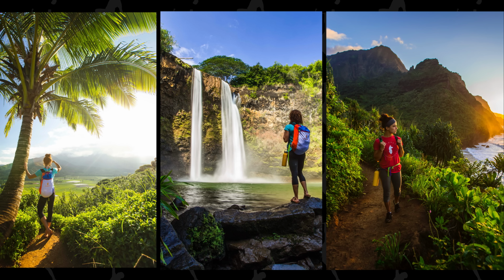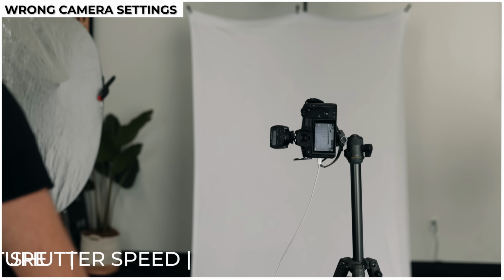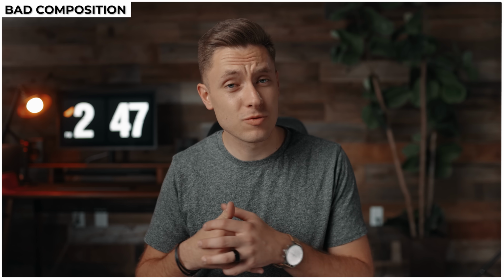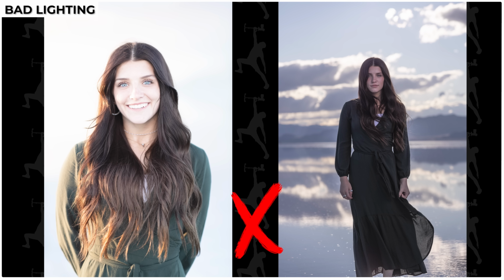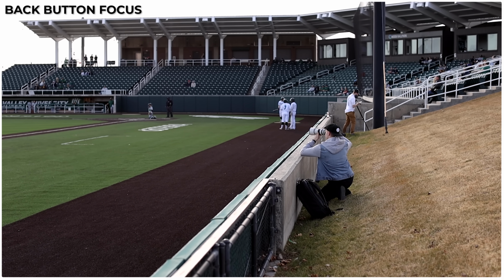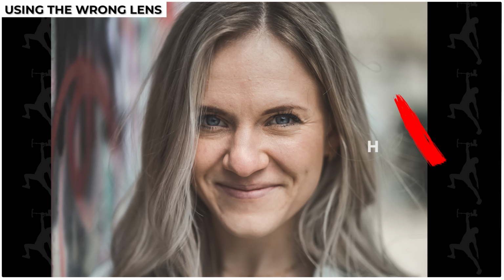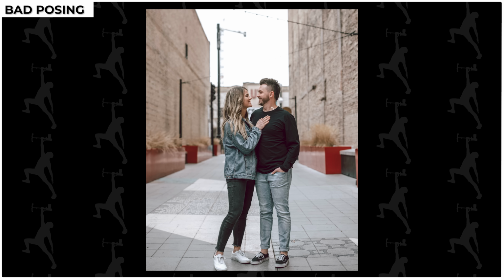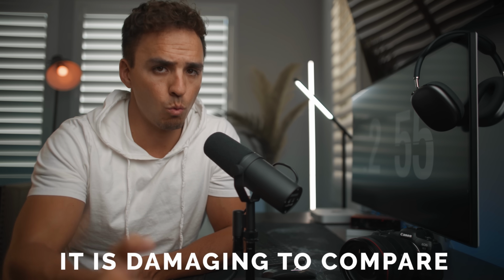10 Common Photography Mistakes Beginners Make // Photo Pro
Looking to improve your photography skills? Avoid these 10 common mistakes that beginners make! In this video, we'll show you how to fix these mistakes and take your photos to the next level. Don't miss out on essential tips from a photo pro!

Have you made any of these mistakes? If so let us know down in the comments what happened!

0:00 Introduction
1:38 FOCUSING TOO MUCH ON THE GEAR
2:52 WRONG CAMERA SETTINGS
4:53 BAD COMPOSITION
7:07 BAD LIGHTING
9:22 SOFT FOCUS
9:39 SERVO VS ONESHOT
10:14 SHAKEY FRAME
10:48 BACK BUTTON FOCUS
11:31 LACK OF MOVEMENT OR ACTION
13:18 USING THE WRONG LENS
14:14 USING THE WRONC
15:03 BAD POSING
17:11 OVER EDITING